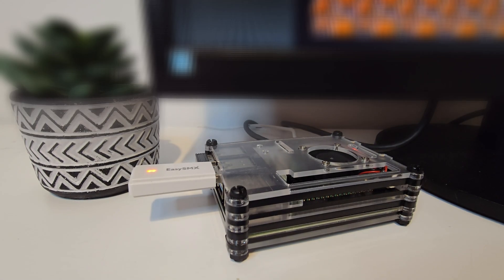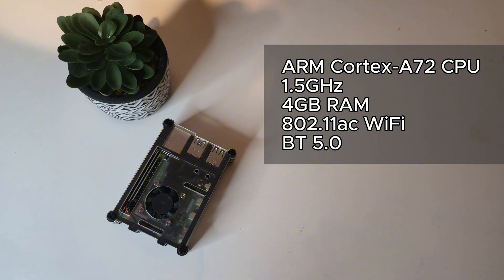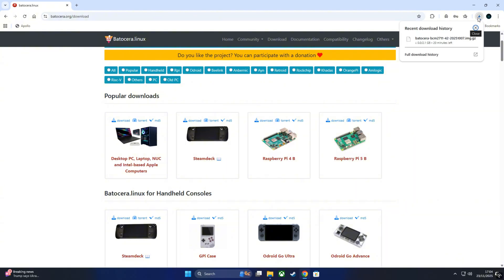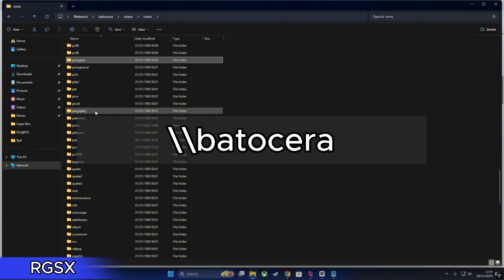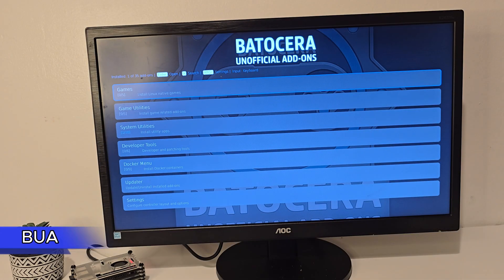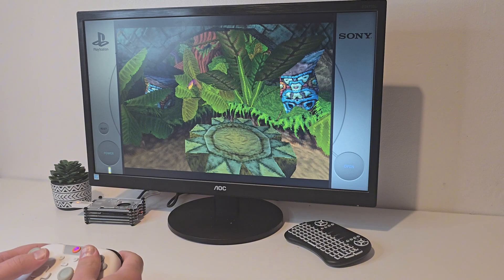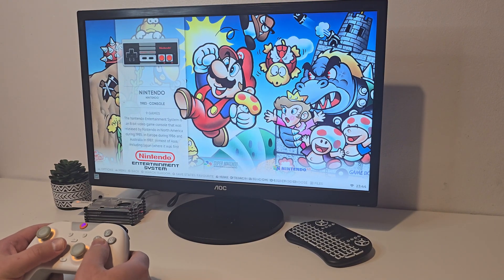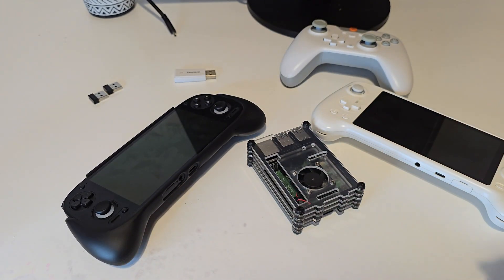Build a Mini Retro Gaming System With Raspberry Pi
Turn your Raspberry Pi 4 into a full retro gaming console using Batocera!
In today’s video, I’ll walk you step-by-step through the entire setup — from flashing Batocera, installing themes, adding BIOS files, configuring controllers, and even installing RGSX and Kodi for streaming.

This tiny board can play a huge library of classic games including PS1, PSP, Dreamcast, N64, SNES, GBA, NES, and much more.
If you’re looking for an easy, affordable, beginner-friendly way to build your own mini retro console, this Raspberry Pi build is one of the best options in 2025.

📌 What’s Included in This Tutorial:
• Raspberry Pi 4 hardware overview
• How to install Batocera on an SD card
• First boot setup + controller configuration
• How to add ROMs, themes, and BIOS files
• Adding RGSX through network share
• Installing the Unofficial Batocera Add-on Pack
• Kodi setup for media streaming
• Gameplay examples from PS1, PSP, NES, and more
• Tips for better performance and smoother emulation

Whether you’re building this for yourself, family, or kids — this tiny system delivers a full retro gaming experience on a budget.

BUA: curl -L install.batoaddons.app | bash

Please only use BIOS files and game backups you legally own.